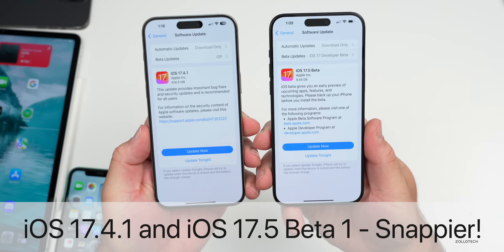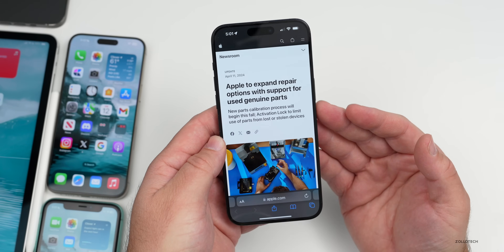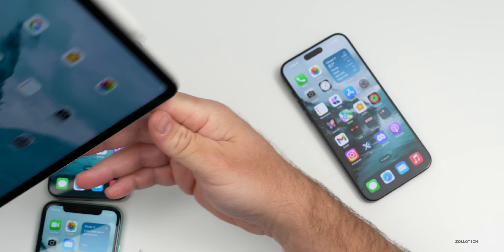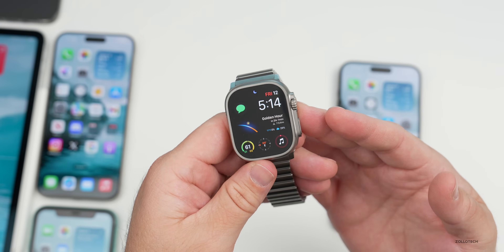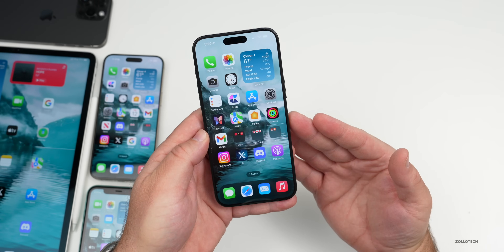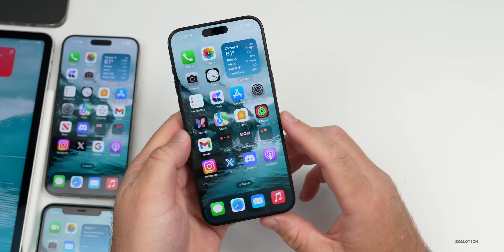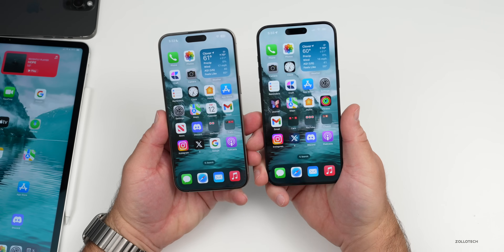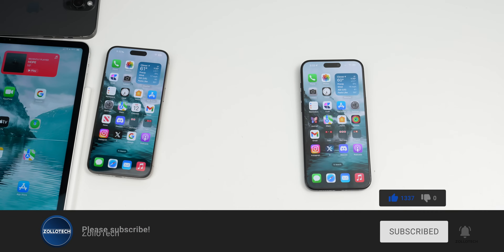iOS 17.5 - Apple Made It - Features, Apps, Follow Up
iOS 17.5 - Apple Made it Snappier! - iOS 17.4.1 Revision Released a couple weeks ago and iOS 17.4.1 released a few week ago. iOS 17.5 Beta 1 and iOS 17.5 Public Beta 1 has been out over a week. iOS 17.5 brings us updated Sideloading through a browser for the EU and many new features along with many bugs. iOS 17.4.1 and iOS 17.4.1 Revision is the current public release. Apple actually made Safari Snappier recently. iOS 17.5 brings new features and updates and Apple Fixed multiple issues with bugs and battery life for iPhone and iOS 17 for some, but there is even more that has been found since the iOS 17.5 Beta 1 is Out - What’s New video. In this video I show you more iOS 17.5 features and talk about stability, battery life, bugs, issues, and more using the M2 iPad Pro 12.9, iPhone 11, iPhone 14 Pro Max, and iPhone 15 Pro Max.

This is also the Weekly iOS 17 Follow Up Review (A Few Days Later ) where we go over the experience of the latest version of iOS 17.5 Beta 1 and iOS 17.4.1.  We also talk abut the latest Apple News, Rumors and Major App Updates along with when to expect iOS 17.5 Beta 2 Release and Apple is working on iOS 17.6 and iOS 18.  We also talk about if iOS 17.4.2 is releasing soon.

*Chapters*
00:00 - Everything New
00:43 - Warning from Apple
01:27 - iPhone Assembly
01:46 - Sideloading and Web Browsers
02:26 - Fix your iPhone more easily
03:00 - Actually Did This
04:11 - New Features, Changes and Updates
06:16 - iOS 18 Features
07:10 - Apple Watch Touch Bug Confirmed
07:44 - watchOS 10.4.1?
07:57 - Apple Releases
08:15 - iOS 17.4.2?
08:43 - iOS 17.5 Beta 2 Release
09:00 - iOS 18 Release Date
09:13 - iOS 17.4.1 and iOS 17.5 Experience
09:55 - Bugs (Apple needs to fix these ASAP)
11:27 - Connectivity, 5G and WiFi
11:53 - Camera Improvements?
12:35 - Performance
13:09 - Heat and Thermals
14:07 - Benchmarks
14:39 - Battery Health and Battery Life
15:40 - Should You Install iOS 17.5 Beta 1?
16:05 - Comments
17:57 - Conclusion